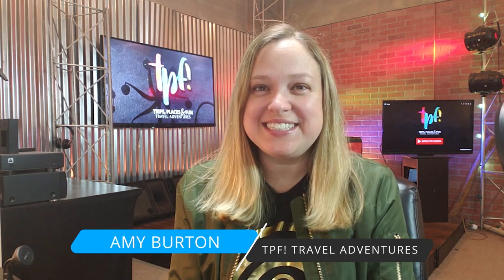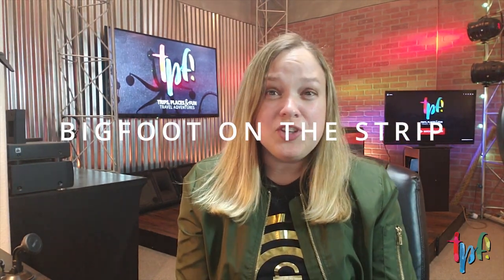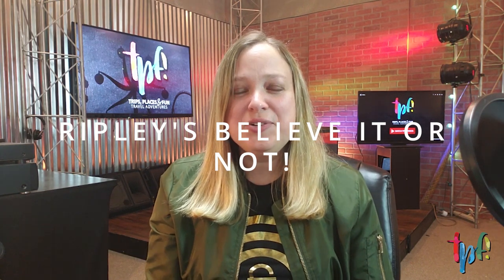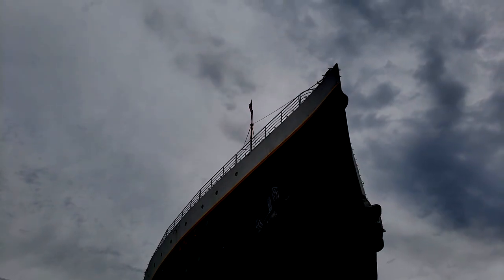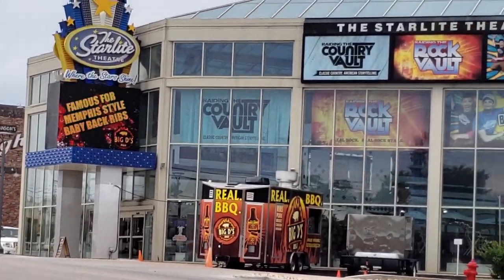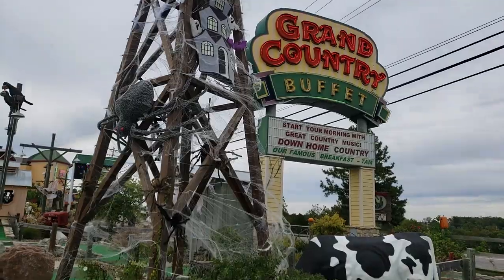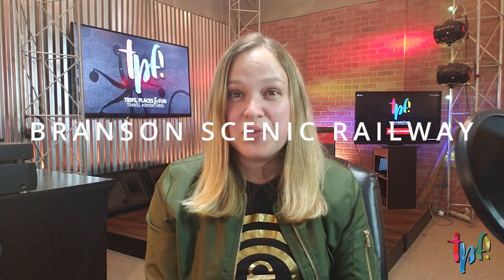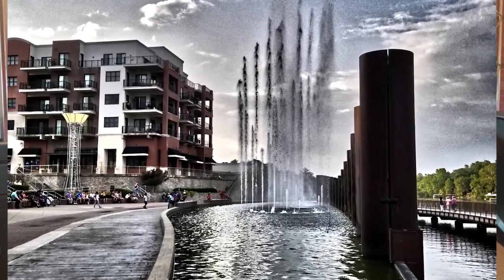FUN things to do on THE STRIP in BRANSON, MISSOURI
Branson is filled with exciting attractions that make this the perfect vacation destination. Join TPF! host Amy Burton, from our studio in Branson, Missouri, as she takes you on a tour from the top of The Strip, also called 76 Country Blvd, all the way down to Branson Landing.

Send them to our business address:

Escape Code
4560 North Gretna Road

John and Amy share tips and ideas on how to add adventure and family fun to your life, on a budget, whether at home or traveling!

TPF! Travel Adventures regularly highlights attractions in Branson, Missouri, Orlando, Florida and many other travel destinations!